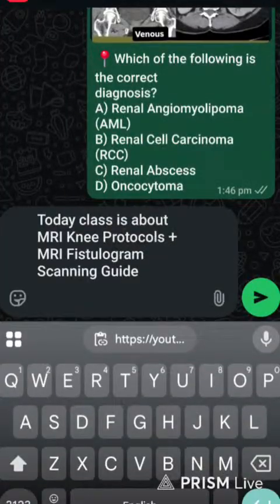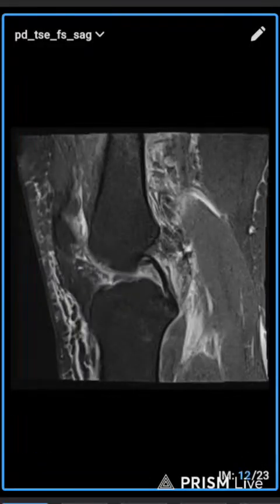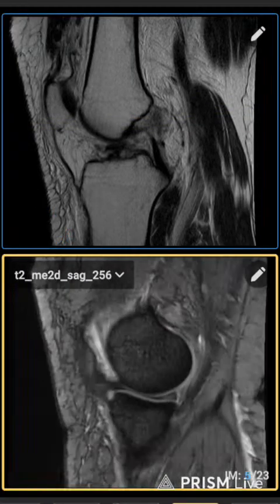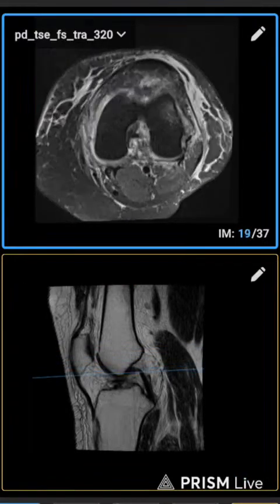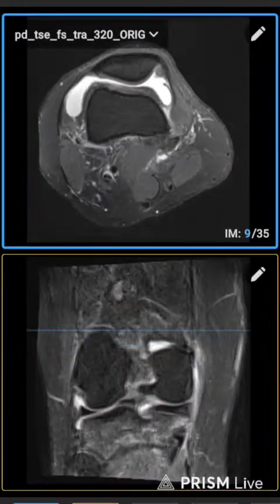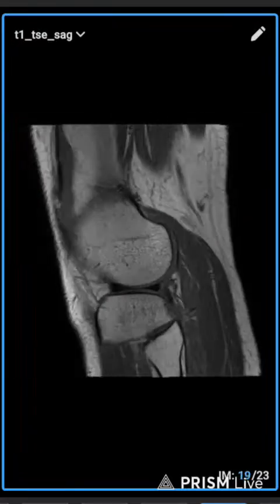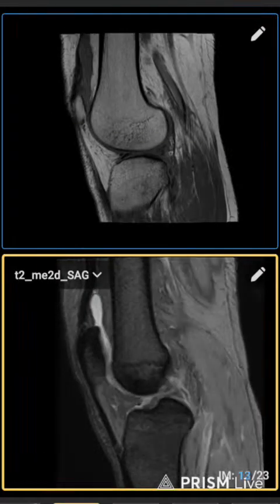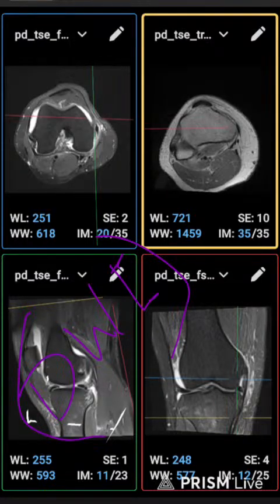MRI Knee Protocols + MRI Fistulogram Scanning Guide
Welcome to Radiology Imaging Academy! Your gateway to advanced scanning skills.

      Welcome back to our Online Clinical Radiology Series! In today’s live class, we dive deep into two highly requested MRI procedures: Knee joint imaging and Perianal Fistulograms.

This lecture is perfectly paced for junior radiographers, imaging students, and MRI technicians looking to perfect their scanning techniques and anatomy identification.

Timestamps for today's lecture:
0:00 - Introduction to Today's Dual-Topic Class
1:15 - MRI Knee Protocol: Patient Positioning & Coil Selection
3:45 - Identifying Pathology: ACL Tears & Meniscal Roots on T2
6:20 - Introduction to MRI Fistulograms (Pathophysiology)
8:00 - Planning Slices for Perianal Fistulas (True Oblique Coronal & Sagittal)
10:45 - T2 Fat-Sat vs. Post-Contrast T1: What the Radiologist Needs to See
13:15 - Summary & Console Checklist

Understanding both musculoskeletal (MSK) imaging and deep pelvic fistulograms is a core competency for any modern radiographer. We strip away the confusing jargon so you can scan with total confidence.

📌 Have you scanned a fistulogram yet? Let me know your experience or questions in the comments section below!

• Time: Daily between 8:00 PM and 11:00 PM
• Duration: Meximum of 1 hour per session
• What We Cover: Step-by-step CT/MRI scan findings, patient positioning, protocol selection, and professional filming workflows.

Educational Purpose Only: The content provided in this video/live stream is strictly for educational and training purposes for radiographers, students, and medical imaging professionals. It does not constitute formal medical advice.

🤝 Our Commitment to Accuracy & Growth

Medicine and radiology protocols are constantly evolving. While I strive to provide the most accurate, up-to-date information based on standard medical guidelines, errors can occasionally happen.

• Spot a mistake? If you notice any technical oversight or error in the findings, please let me know politely in the comments or live chat.
• Our Promise: I am fully committed to continuous learning. If an error is brought to light, I will thoroughly study the medical guidelines, correct it in the next session, and sincerely apologize to the community. We learn and grow together!

Note: All patient cases used in these reviews are strictly anonymized to protect patient privacy and comply with healthcare confidentiality regulations.This stream is created with PRISMLiveStudio